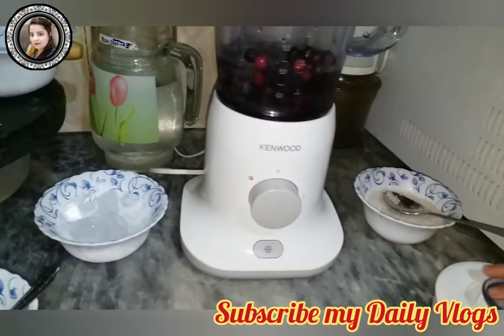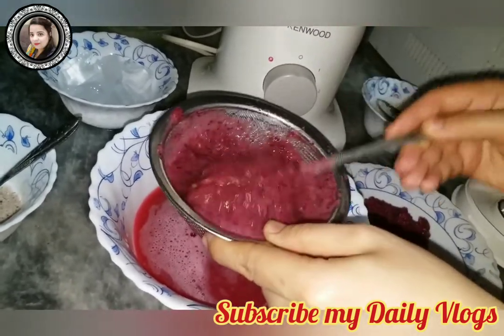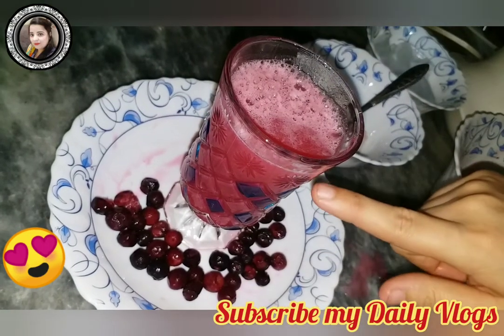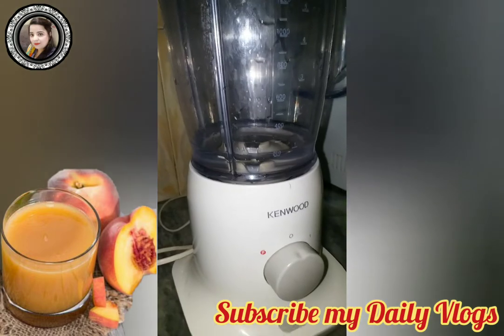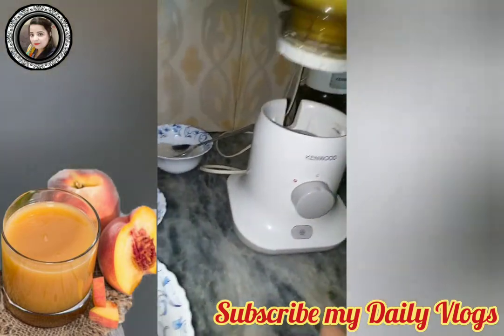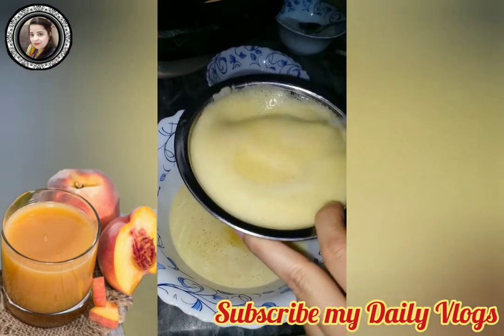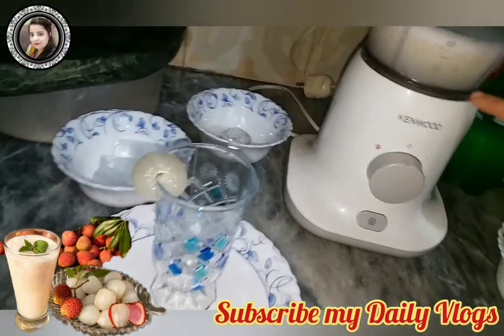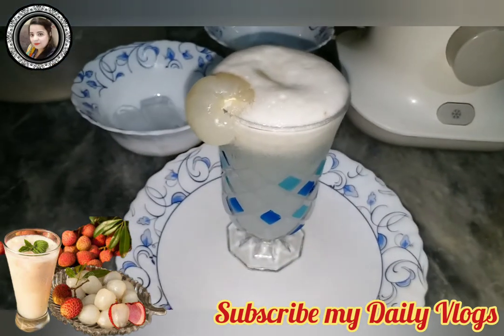3 Refreshment Drinks For Summer Summer Drinks Easy Recipe 2020 by My Daily Vlogs